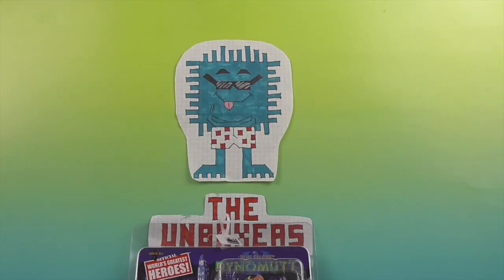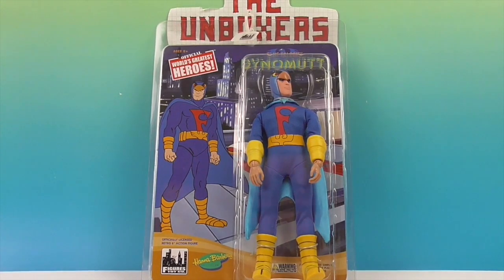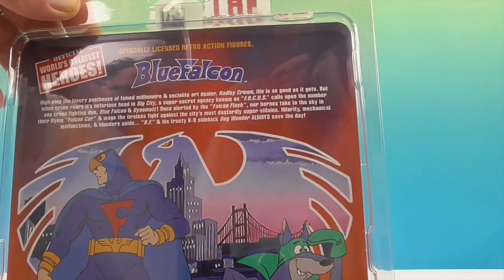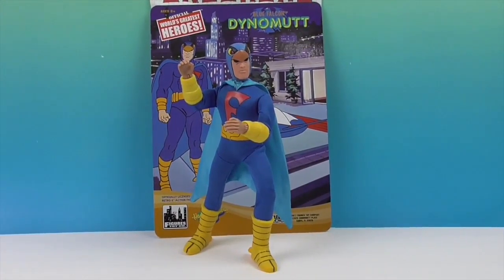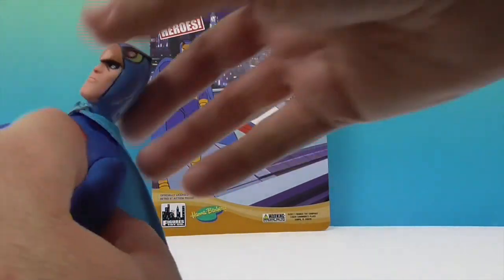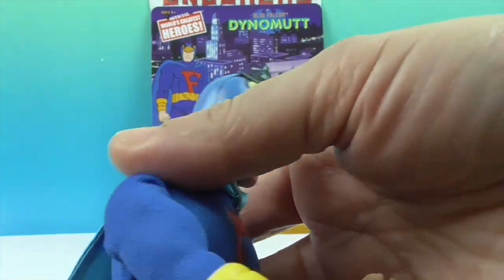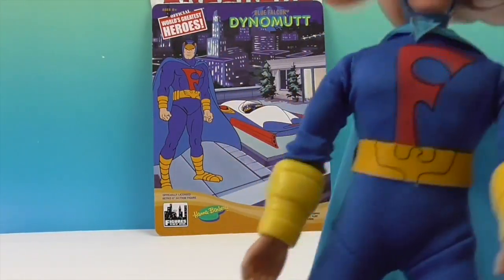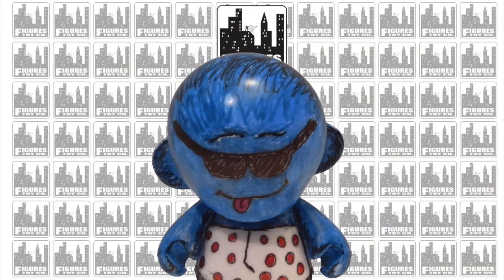Figures Toy Co Blue Falcon Action Figure Unboxing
Big THANK YOU to our friends at Figures Toy Co for sending this sweet Blue Falcon officially licensed retro style action figure to us to unbox and share with you.  He looks so cool.  I remember him from Saturday morning cartoon growing up fighting crime with his canine pal Dynomutt.  This figure has a real cloth uniform, has 14 points of articulation and looks great.  We hope you enjoy!  Be sure to LIKE to video so we know you enjoyed and want to see us do more from Figures Toy Co.